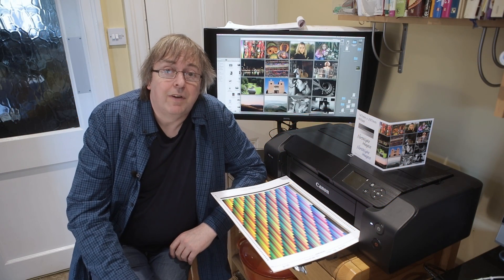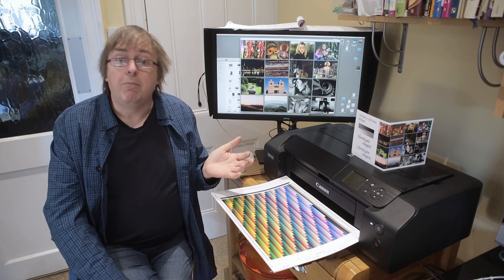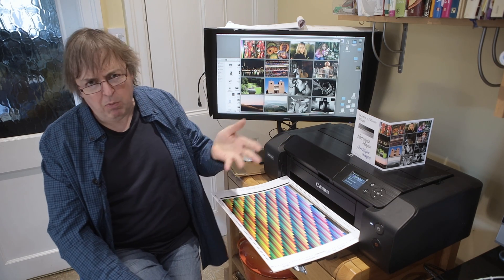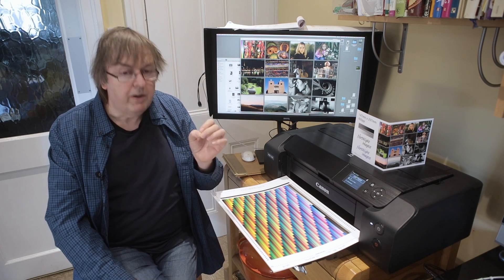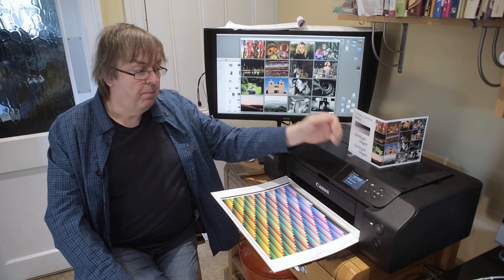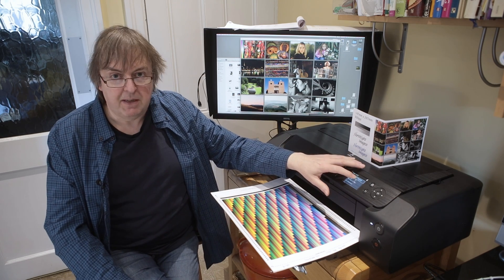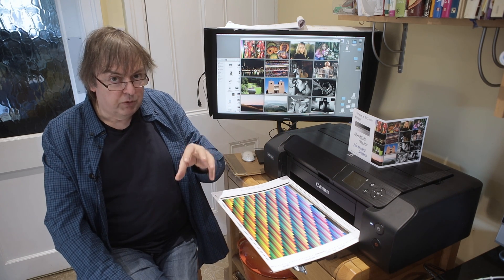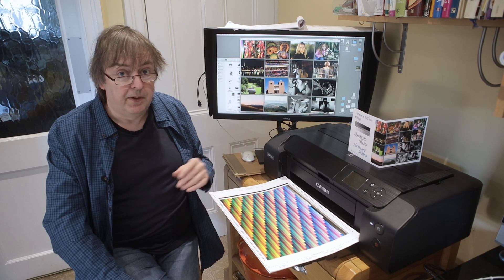Say no to CMYK. Why you shouldn't use it for your photo prints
Why there is no good reason for most people to convert images to CMYK for printing.
Keith addresses an issue he's been asked about by several people:
"Surely, if my printer uses CMYK inks, I should convert my images to CMYK for printing"

No, almost never, and if you do genuinely need CMYK you should very likely already know why.

How most photo printers are RGB devices and just need a good icc profile for the printer/paper for good results.

Basically if you use CMYK and don't know why, or didn't know there are different varieties of CMYK, then you are on very thin ice and probably shouldn't be using it (or at very least should read the book below).

This is part of Keith's collection of print related articles, videos and reviews covering printing, colour management and photography at:

My absolute best source for info about CMYK is the excellent 'Real World Colour Management' [Fraser et al.]

It's a really well written book - you only need read the relevant parts, but it has been my number one quick reference source for over a decade.

If you use CMYK and don't know why, then you really should read this. yes, I know suggesting a book is heresy on YouTube, but I don't care! ;-)

When might you use CMYK? - well, commercial graphic design and commercial print spring to mind.  A sound understanding of colour management is required to reliably and meaningfully use CMYK.  If the book above isn't available, Id suggest reading Martin Evening's Photoshop chapter on colour management - very well written
I would regard a basic understanding of what's in this PDF as a pre-requisite of effectively using CMYK